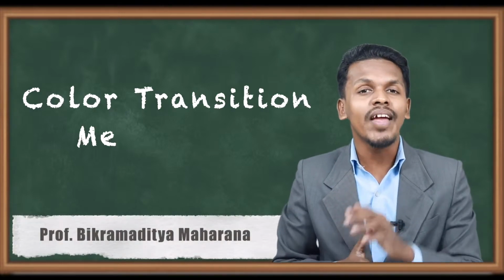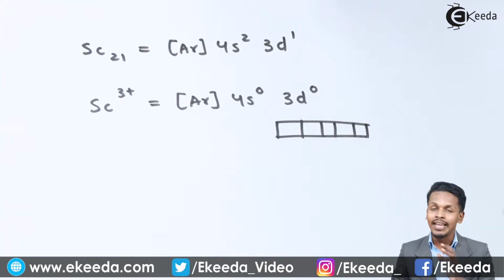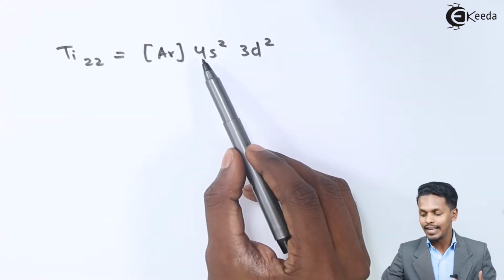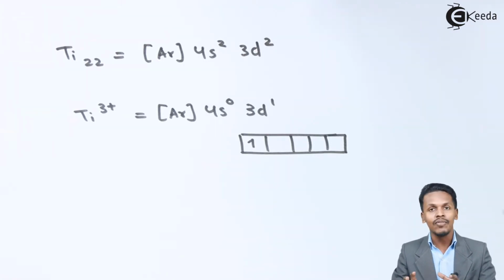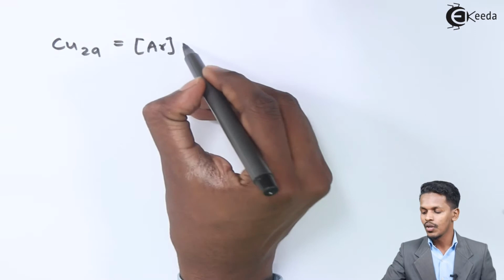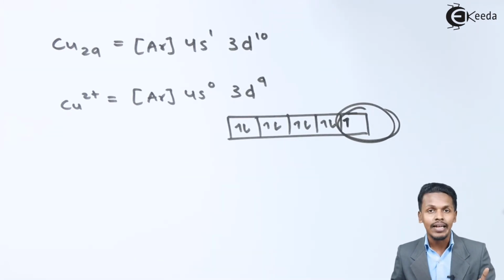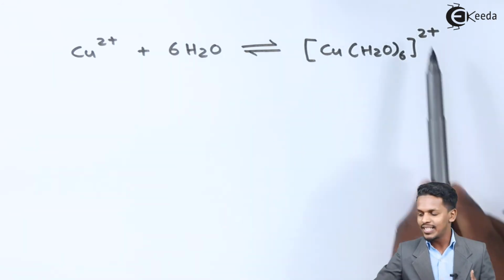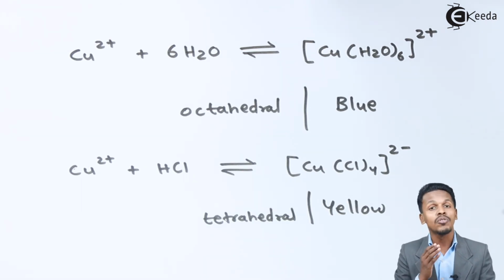Color Transition Metal Ions - D and F Block Elements - Chemistry Class 12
Color Transition Metal Ions Video Lecture from D and F Block Elements Chapter of Chemistry Class 12 for HSC, IIT JEE, CBSE & NEET.

Happy Learning : )